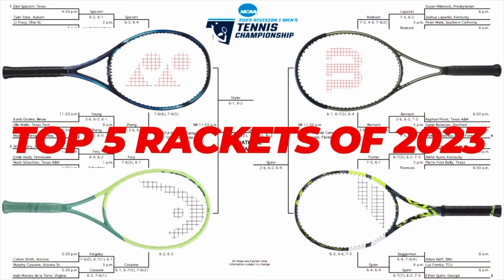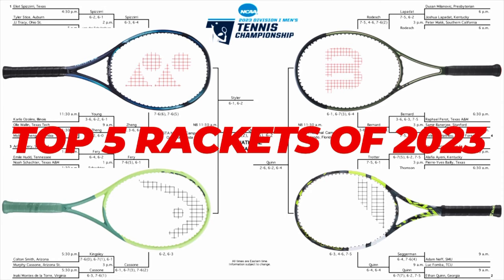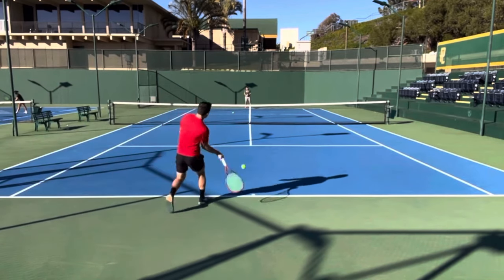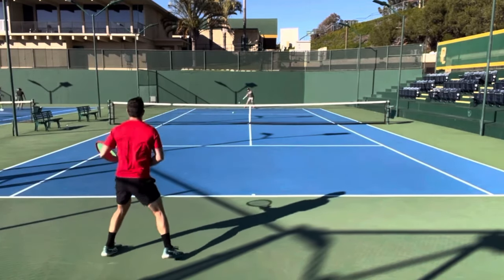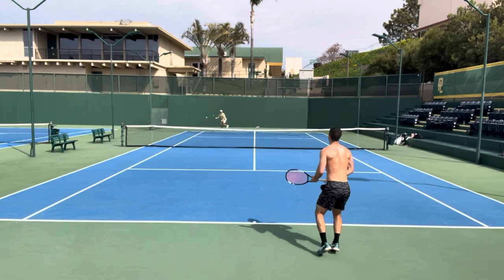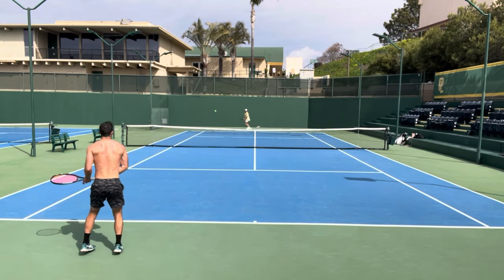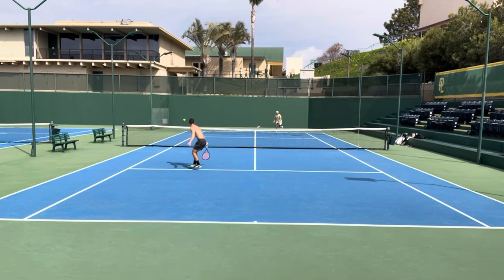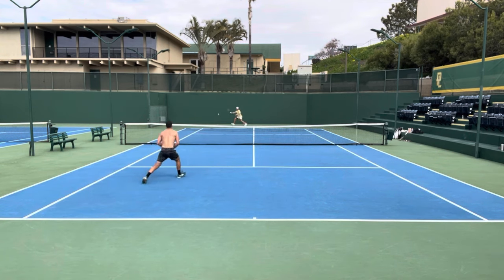The top 5 rackets in college tennis! (2022-2023 season)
In this video I go over the top 5 most used tennis rackets in the 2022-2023 season!